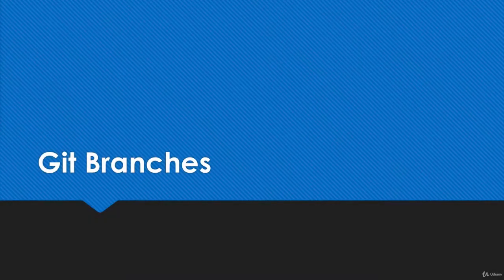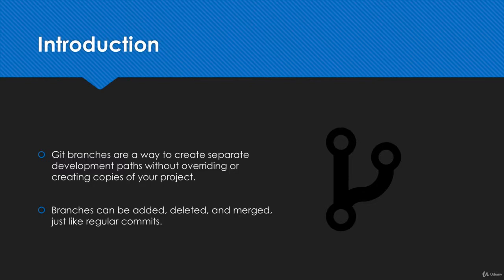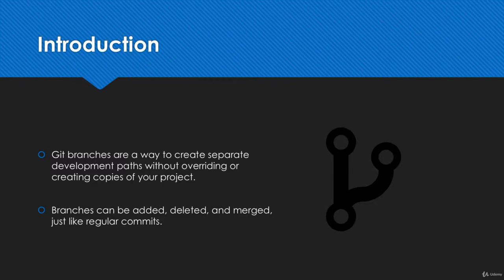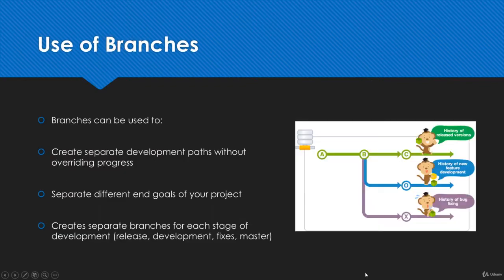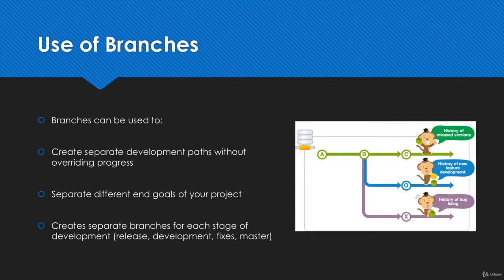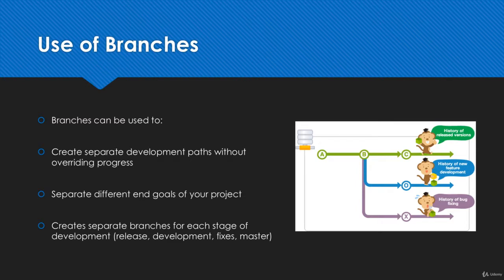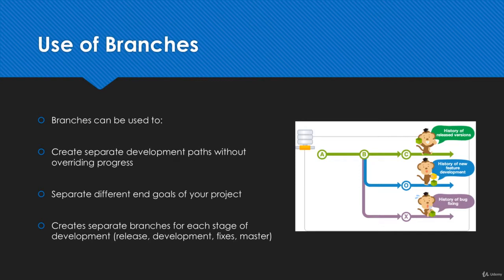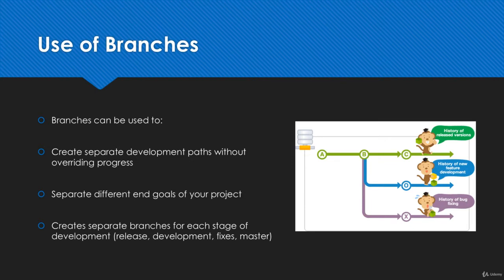19 What are Branches & why should you use them